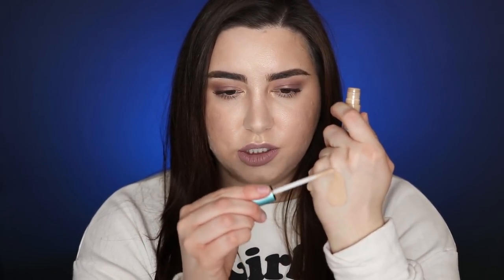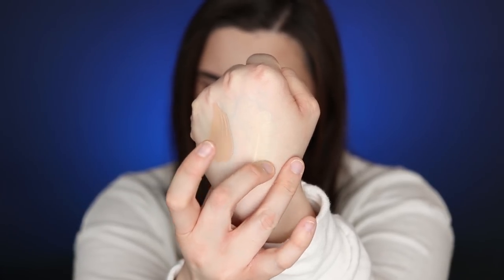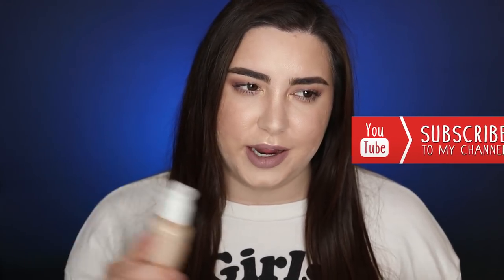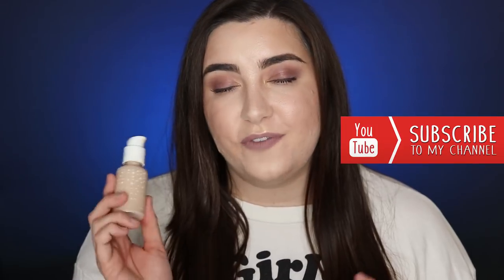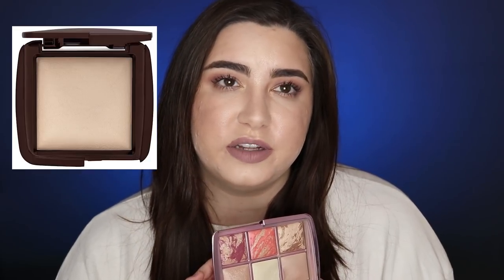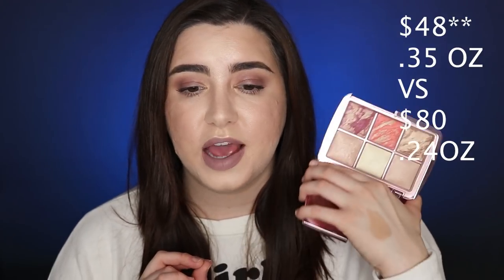POPULAR MAKE UP I DISLIKE AND WHY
In this video I go over products that have A  LOT of hype and love around them but I feel they fall slightly short for me. Let me know what items you've bought because of hype and were disappointed. Enjoy!

Want to learn how to create your own professional and successful Youtube channel?

AN EASY SIX STEP GUIDE ON STARTING YOUR OWN BEAUTY CHANNEL!

PRODUCTS MENTIONED:

BEAUTY BAKERIE CAKE FACE CONCEALER
COLOURPOP NO FILTER CONCEALER
NATASHA DENONA GOLD PALETTE**
HOURGLASS EDIT VOLUME 4 PALETTE**
FENTY BEAUTY DIAMOND BOMB**
FENTY BEAUTY MATTEMOISELLE LIPSTICK**
BECCA ULTRA WEAR 24 HOUR FOUNDATION**
MAC FIX+**

$40 OFF YOUR FIRST WEEK OF HELLO FRESH: HELLOFRESH.COM

USE TUBE BUDDY TO HELP SIMPLIFY ALL ASPECTS OF YOUTUBE!(IT'S FREE!)**

FAVE AUDIBLE BOOKS:

YOU BY CAROLINE KEPNES**
HIDDEN BODIES BY CAROLINE KEPNES**
FILMIMG EQUIPMENT:
CANON REBEL T7I**
50 MM LENS**
CANON 85MM LENS**(MACRO/SUPER CLOSE UP)
CANON 35MM LENS(GET THIS INSTEAD OF THE SIGMA FOR BEAUTY VIDEOS)**
SIGMA 18-35MM LENS**
BLUE YETI MICROPHONE(SERIOUSLY AMAZING MIC)**
LIGHTING ( I HAVE 2 OF THESE)**
POWERED USB BELKIN HUB**
BACKDROP HOLDER FROM MULTIPLE RETAILERS:
FROM JET.COM**
FROM RAKUTEN.COM**
BACKDROP HOLDER ON AMAZON

MUSIC I USE:

00:00 Glue70 - Intro
01:03 Philanthrope - Introduction
01:59 Lossio - In-VI
02:57 Bao - At The Garden
04:50 Bao - Again (In-Luv)
05:23 Moose Dawa - Felia Mea (Outro)
07:29 Philanthrope - Moonshine
09:10 Niquo - Go Outside
11:25.Moo Latte - Look Around
13:18 Bao - Cornrow
14:26 Philanthrope - Time Goes By
16:05 Mecca:83 & K, Le Maestro - Awake